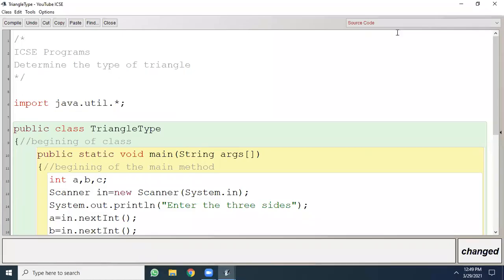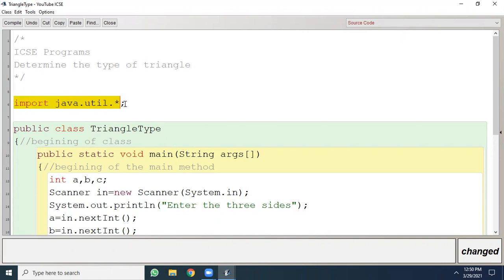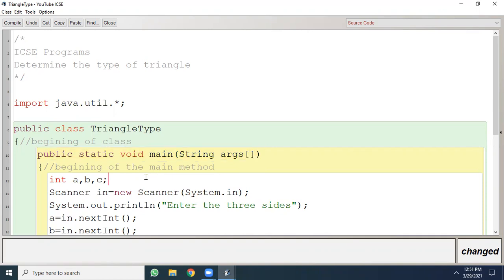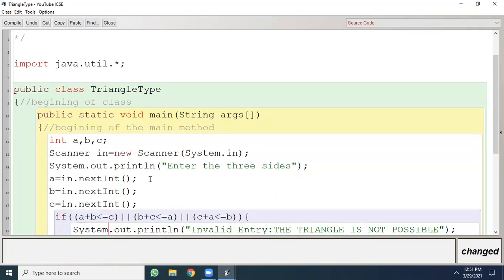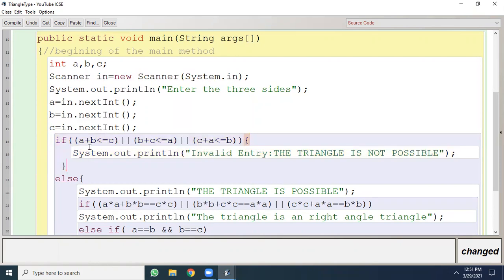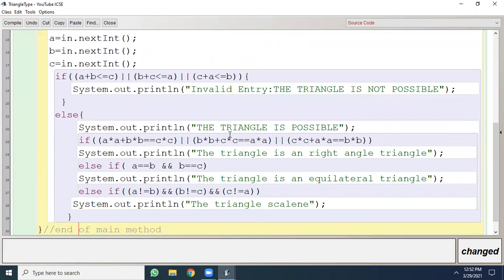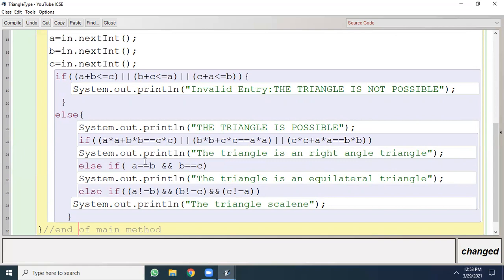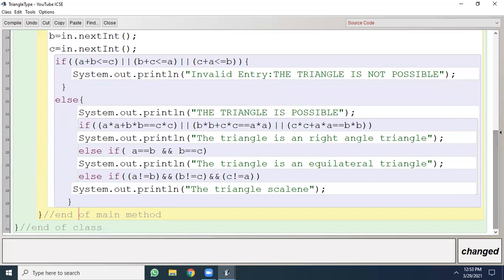Program to determine the validity and Type Of Triangle in Java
ICSE Program to determine the validity and  Type Of Triangle

icse,
icse board,
icse class 10,
icse full form,
icse syllabus,
icse array,
icse answer sheet
icse board exam ,
icse books,
icse board exam tips,
icse duplicate marksheet online,
icse exam,
icse exam tips,
icse fail student,
icse java,
icse java class 10,
icse java programs for class 9,
icse java programming,
icse java tutorial,
icse java class 10 complete reference,
icse java programs for class 10,
icse pattern,
icse question,
icse question paper,
icse question paper pattern,
icse result,
icse,
icse board,
icse class 10,
icse full form,
icse syllabus,
icse app,
icse abbreviation,
icse array,
icse answer sheet
icse board exam,
icse books,
icse internal assessment,
icse java programs for class 9,icse java programming,
icse java tutorial,
icse online verification,
icse question,
icse question paper,
icse results topper